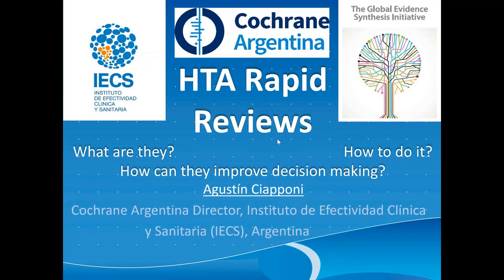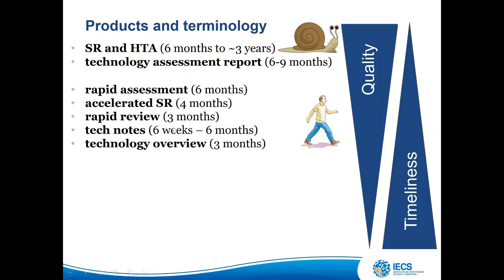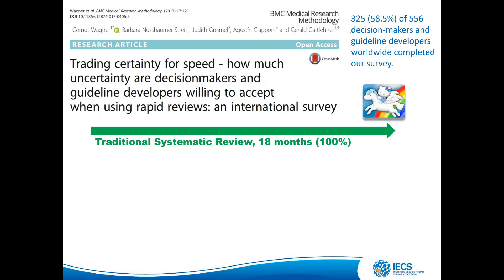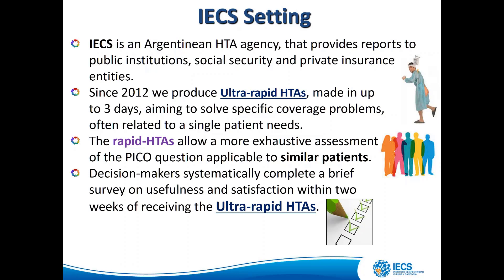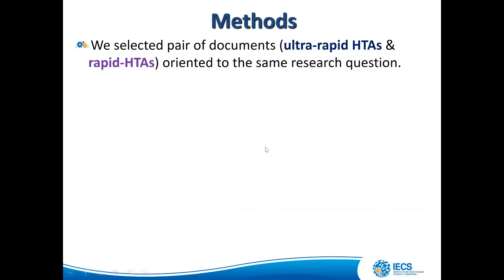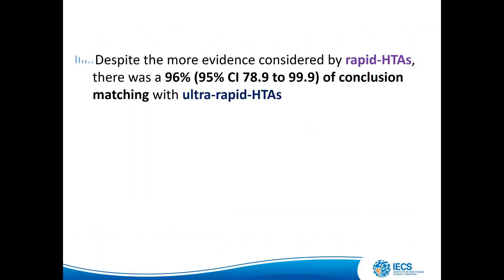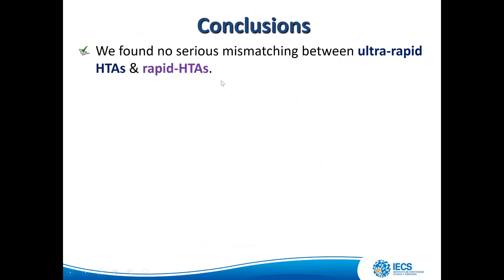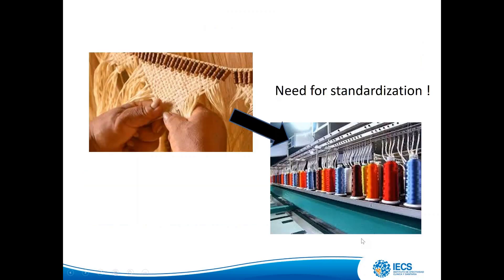HTA rapid reviews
In this video, Dr Agustín Ciapponi, the director of Cochrane Argentina at the Institute for Clinical Effrectiveness and Health Policy, presents the experience on rapid evidence synthesis of an Argentinean Health Technology Assessment (HTA) agency and Cochrane Centre.